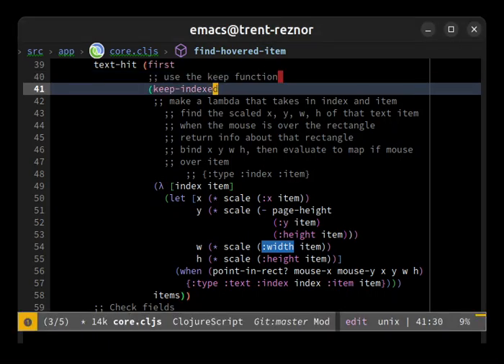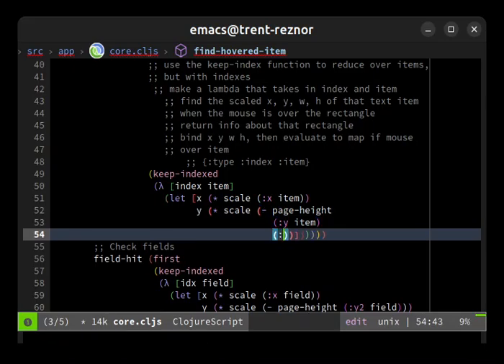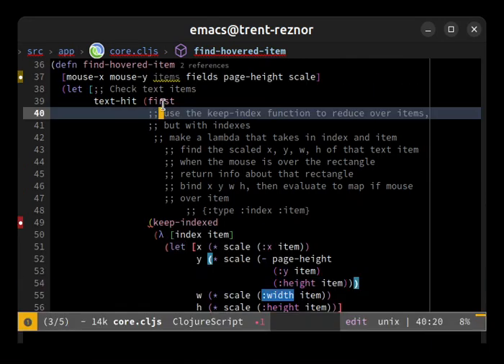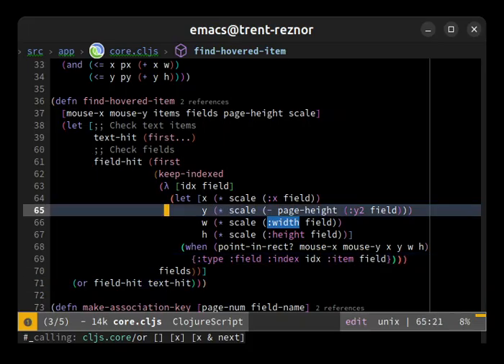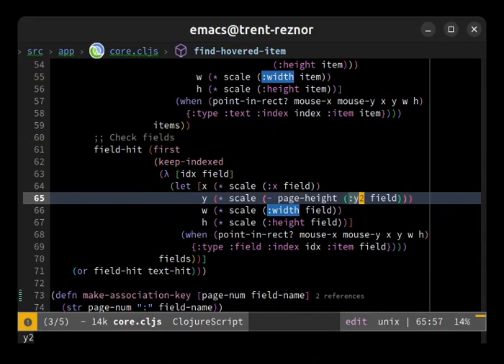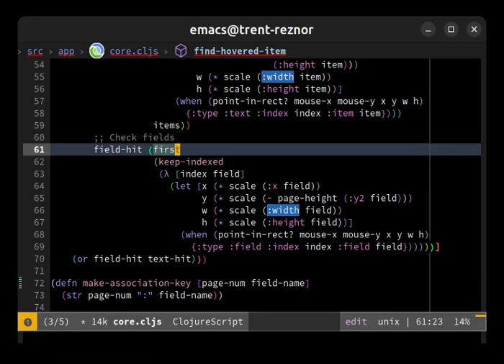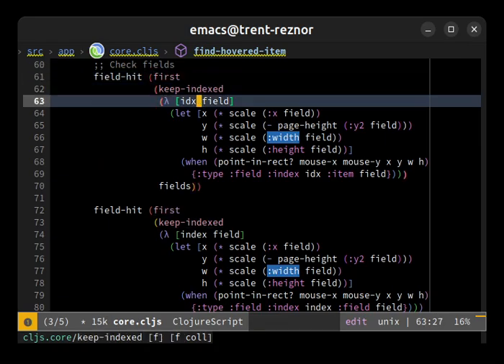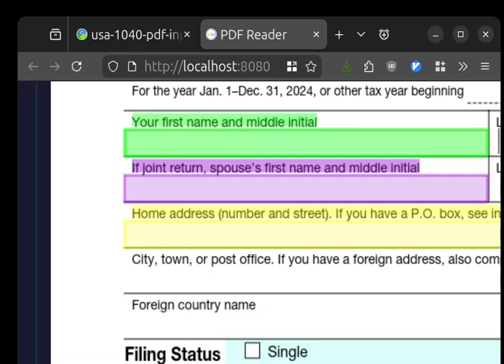find-hovered-item text-hit | render pdf with highlight in clojurescript | recode | 2025 12 17 17 38